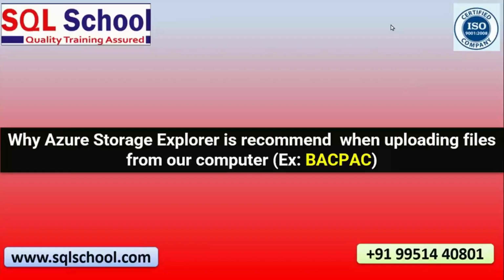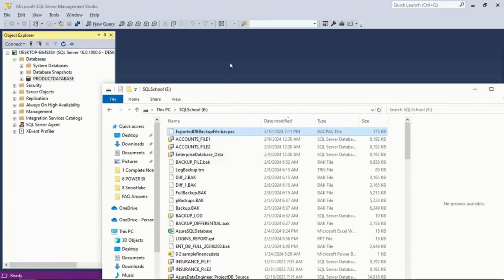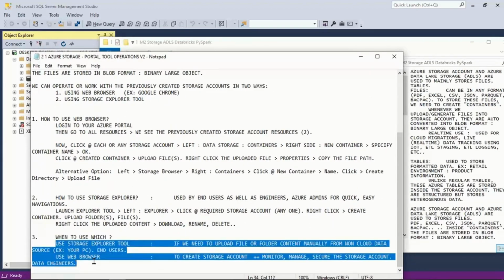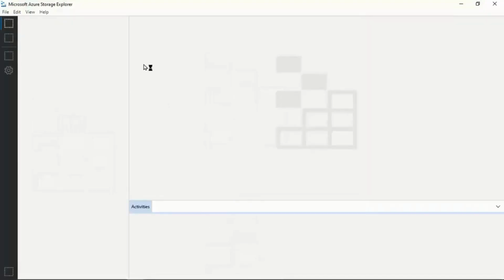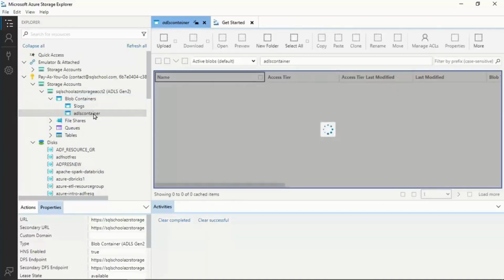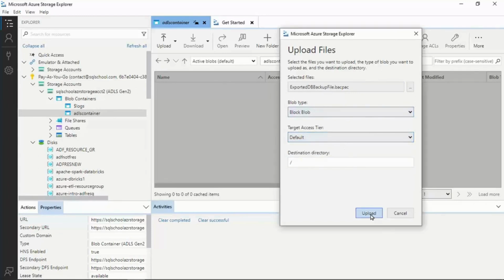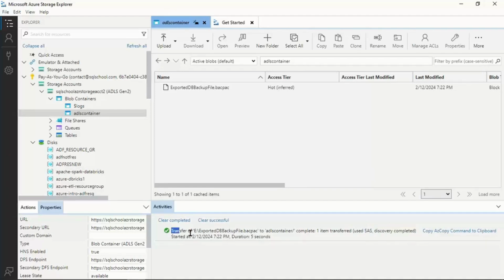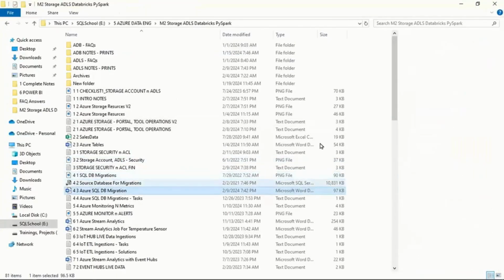Why Azure Storage Explorer is recommended over Azure Browser ? I